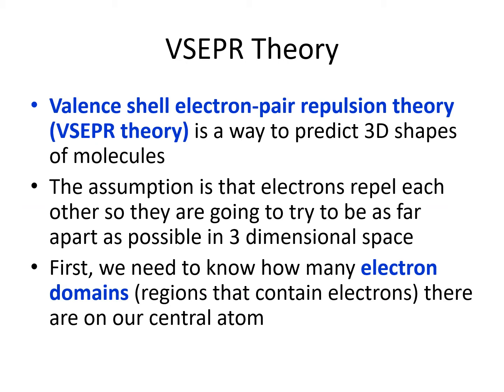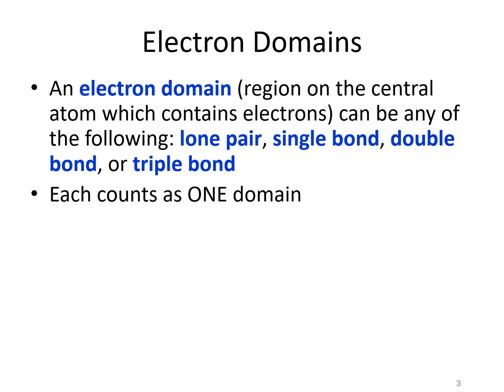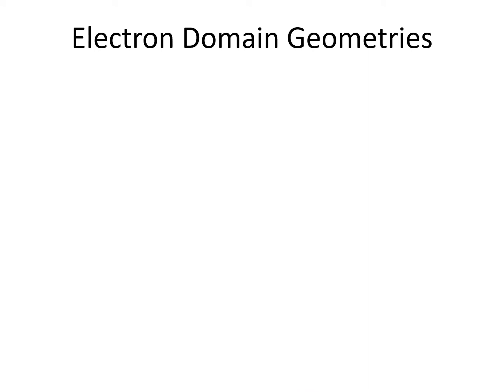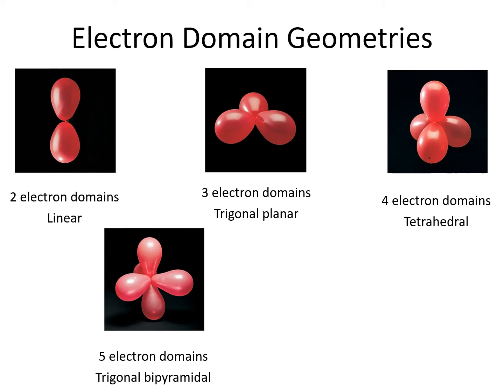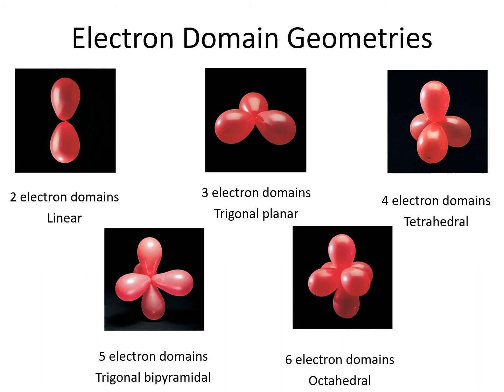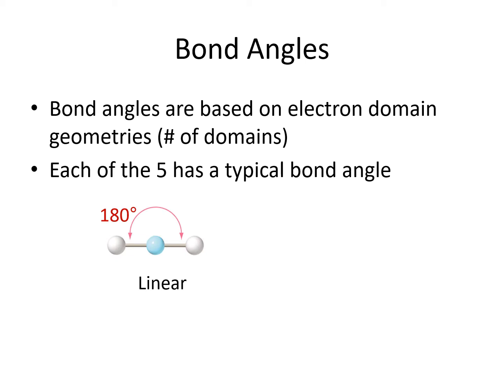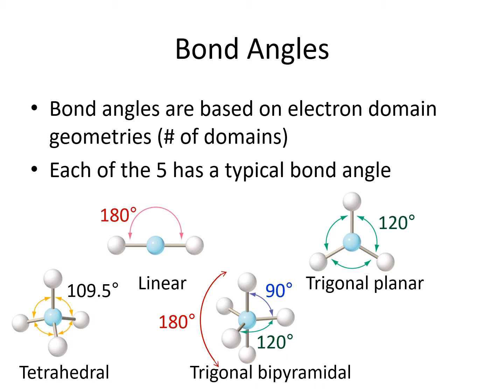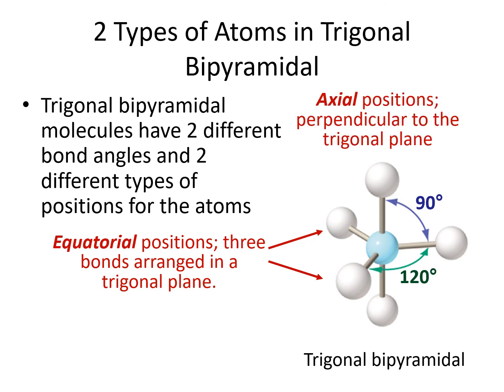4.6A-VSEPR Theory Electron Domain Geometry and Bond Angles